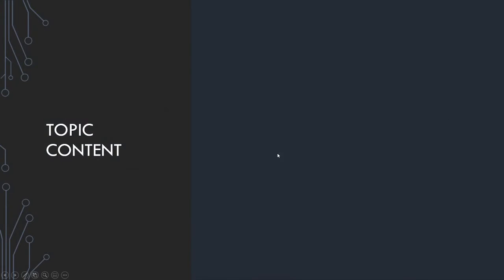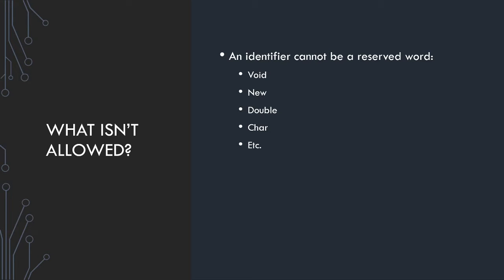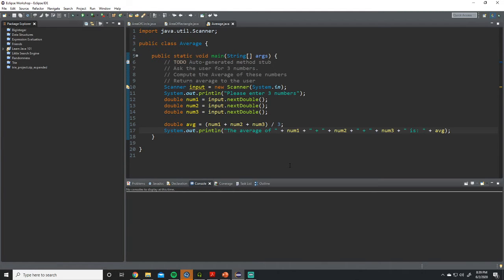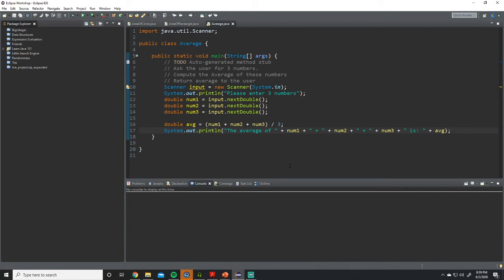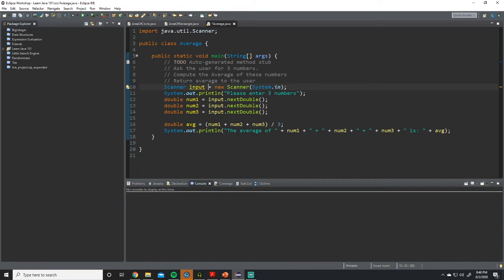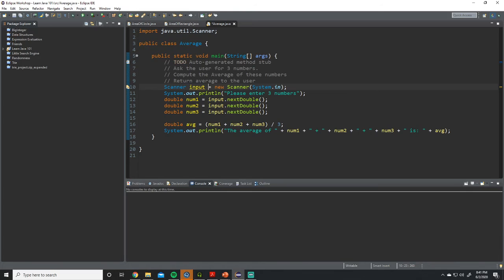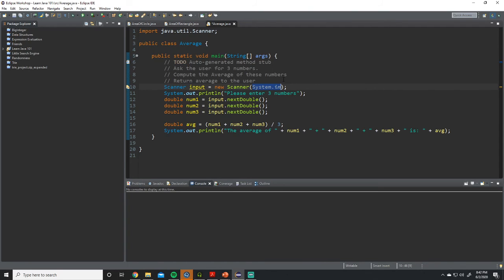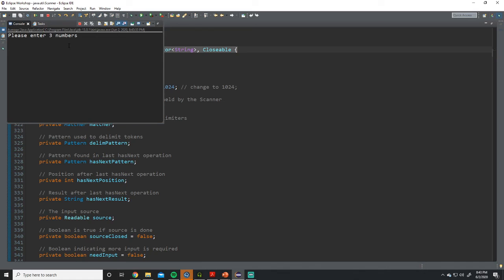Identifiers, Variables and Assignments | Learn Java Programming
In this video, we will go over the various identifiers, variables, and assignments and the rules that they must follow within the Java Programming Language